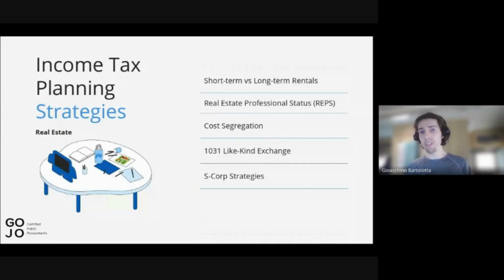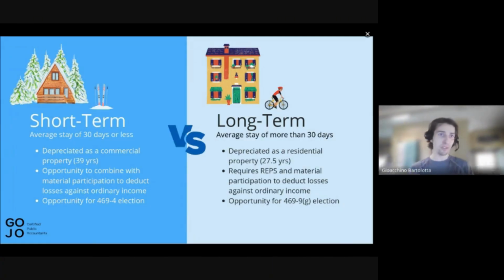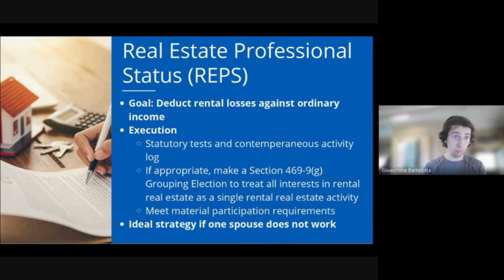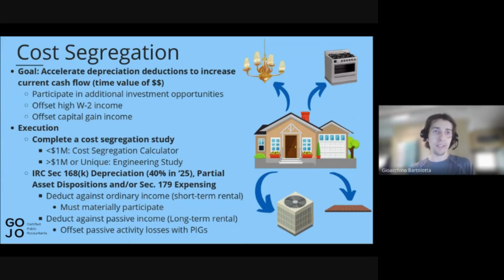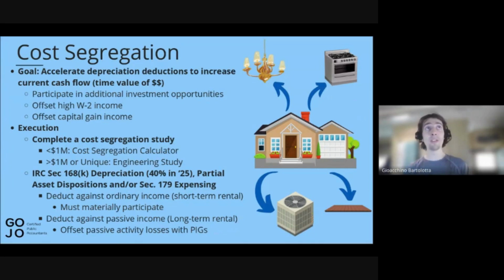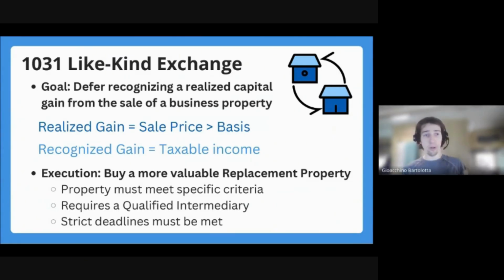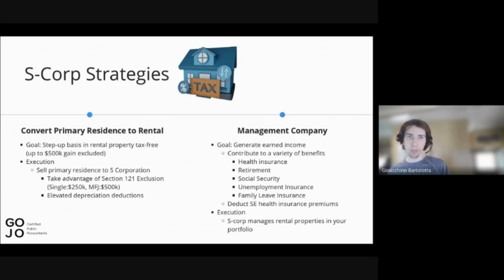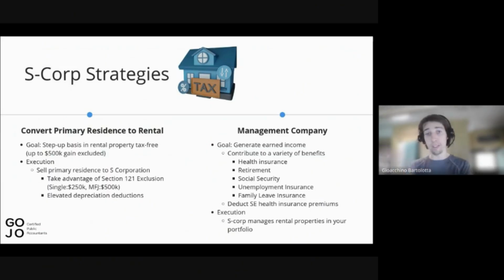From Deductions to Depreciation: Rental Tax Strategies with Gio Bartolotta, CPA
🎯 Thinking about getting serious with real estate? In this episode, I sit down with CPA and real estate tax expert Gio Bartolotta, CPA, to break down the smartest tax strategies for investors in 2025 and beyond 🧠💼

We cover:
01:50 — Short-term vs Long-term tax treatment 📆
06:30 — Real Estate Professional Status (REPS) and why it’s a game-changer 🏆
11:50 — Cost segregation and how it can accelerate your deductions 🛠️💰
18:58 — 1031 exchanges explained and when they’re worth it 🔄
23:39 — S-Corp strategies to optimize your tax position 💼🏠
25:43 — Final thoughts and practical tips 📝

If you’re a real estate investor (or want to be), you don’t want to miss this.

💬 Drop your questions and experiences in the comments!

All investment advisory services are conducted under Visconti & Associates IARD# 129478.

We are NOT licensed Attorneys or Certified Public Accountants and do not provide legal or tax advice. We encourage you to consult your legal or tax Professionals.

As fiduciaries, we maintain full compliance with all licensing and regulatory agencies as required.

Our compensation is derived from fees and commissions which you directly or indirectly pay. All FEES for which a client will be billed by our firm will be disclosed and in writing at the time of our client-planner engagement.